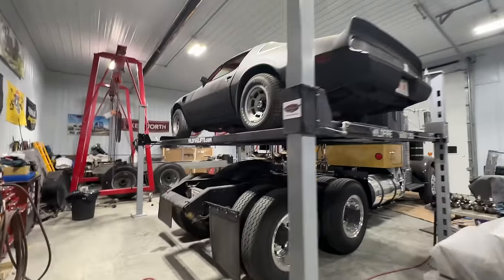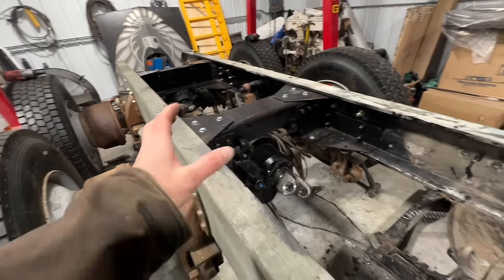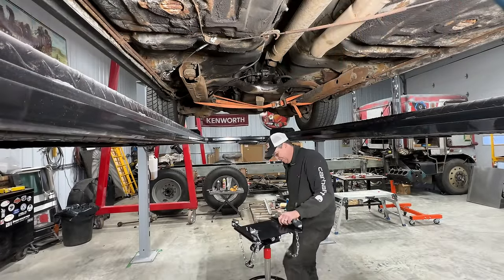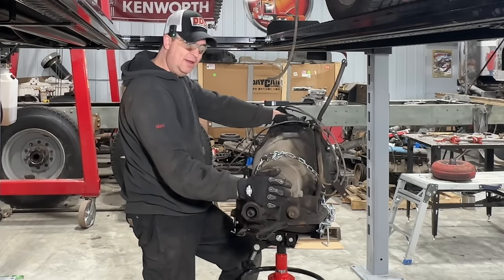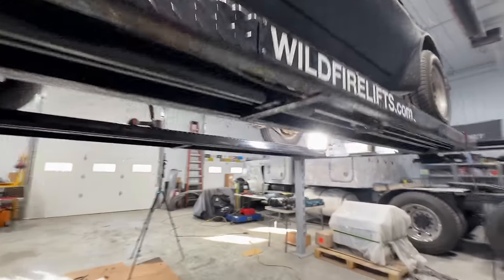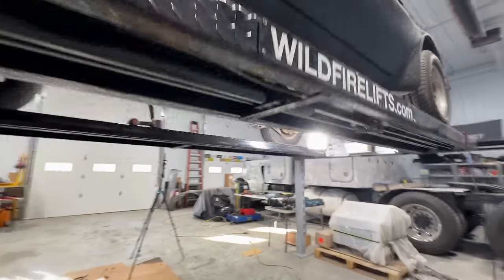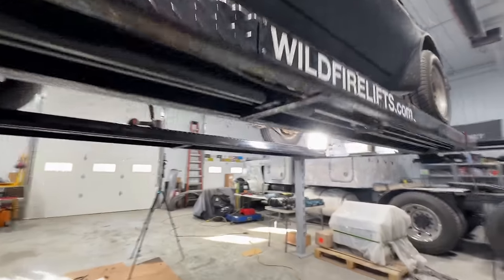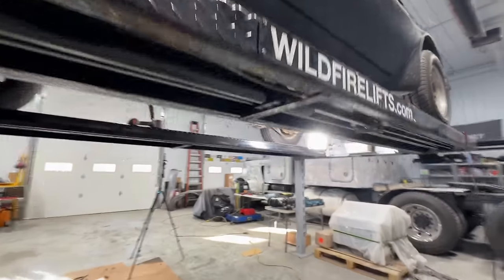Smokey & The Bandit TransAm Ep.5 Deleting Down Under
This week I’m back working on the Smokey and The Bandit TransAM project and 1st up I try out my new Vevor transmission jack which made it a walk in the park.  Next, I start exploring what could be done to upgrade the front sub-frame and pulled the old exhaust out as well which revealed some interesting repairs a previous owner had made.  I quickly get distracted and find a treasure trove of items in the truck and ended up cleaning and spraying the truck while I was in there.  Then I pulled the old fuel tank out and head around the back to give you an update on the Snowman trailer.  Finally, I tried a new battery tester TOPDON sent me.

VEVOR Transmission Jack
TOPDON Battery Tester

Mailing Address:
TwinStick Garage
Alberta, Canada
T8E 2A1